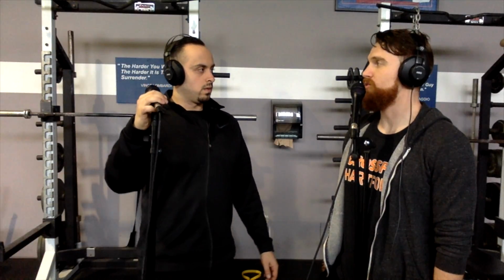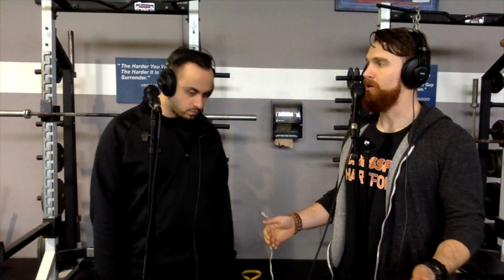SSP The Best of Ep. #30 – Improve Your Bench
Highlights from episode #30 about our top 8 things you should be doing to improve your bench press! (Strength Students Podcast Episode #30)